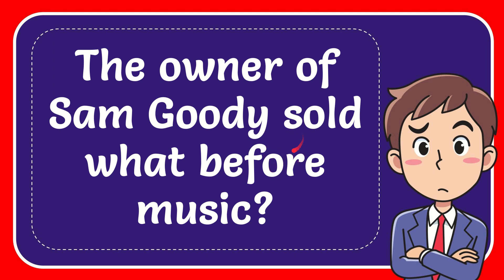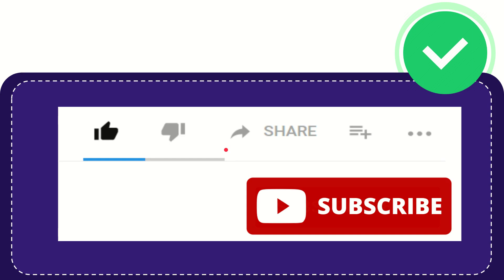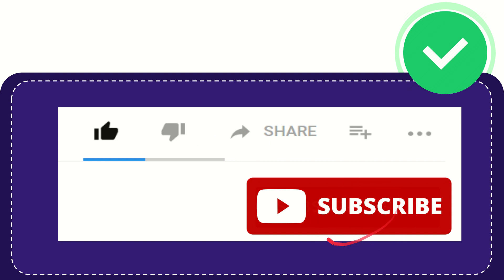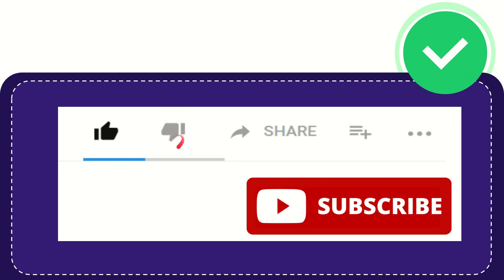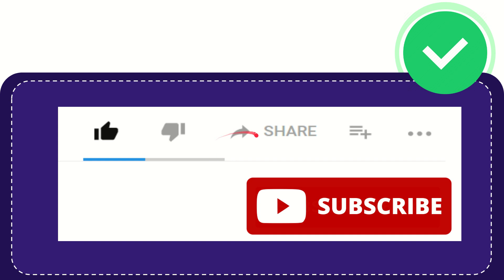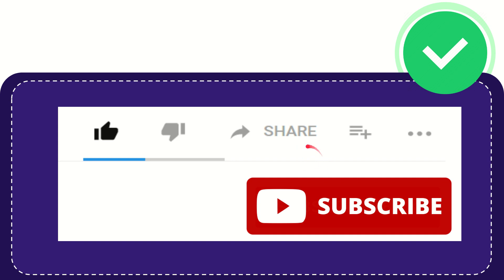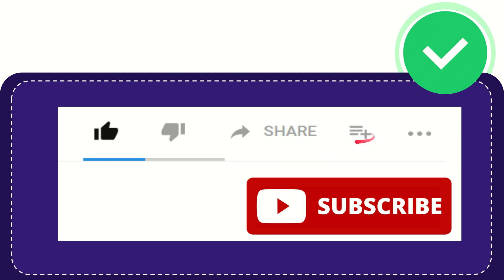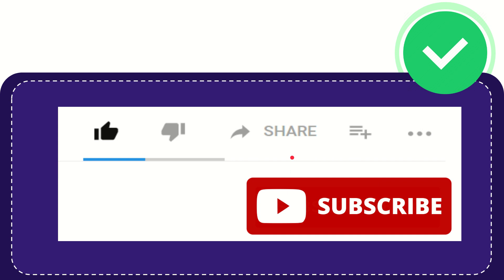The owner of Sam Goody sold what before music?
The owner of Sam Goody sold what before music? NEW VIDEO#